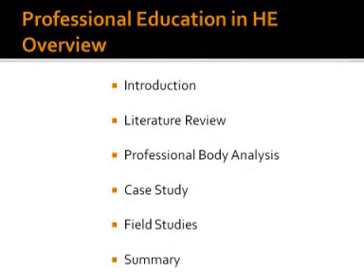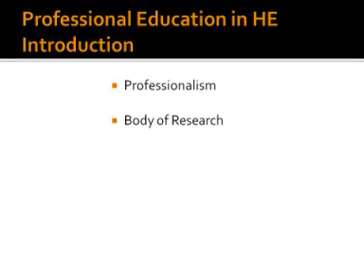Group presentation - professionalism part 1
This is a progress report on our group project for the MA in Higher Education at Nottingham University. Out project focused upon professionalism...